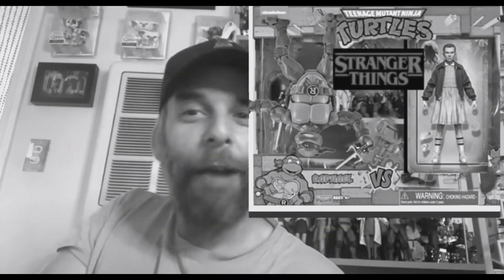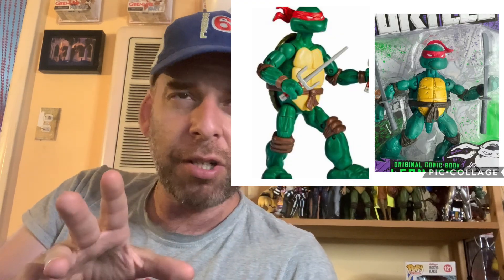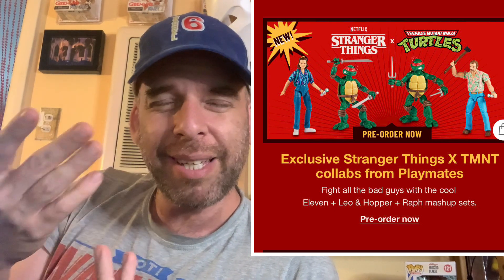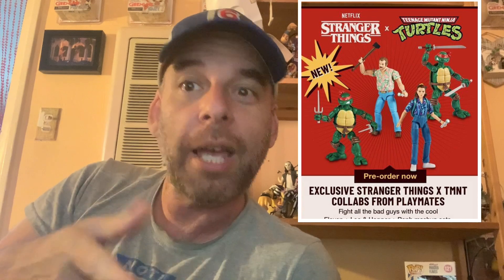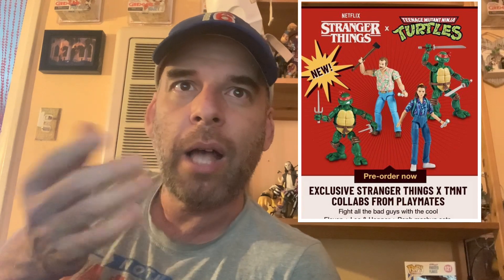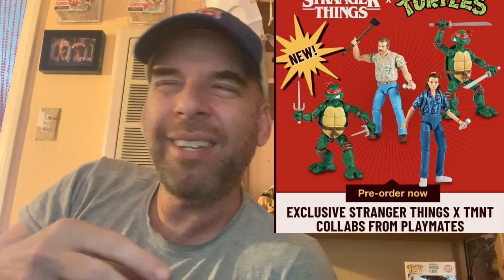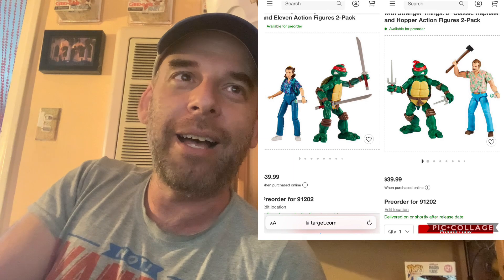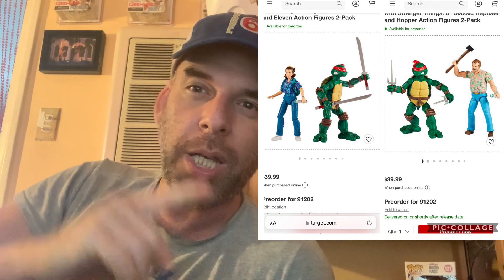Ok so...Let's do a FAIR pros/cons deep-dive on this TMNT x STRANGER THINGS by PLAYMATES NinjaTurtles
I'll be fair, I promise! Get em below!